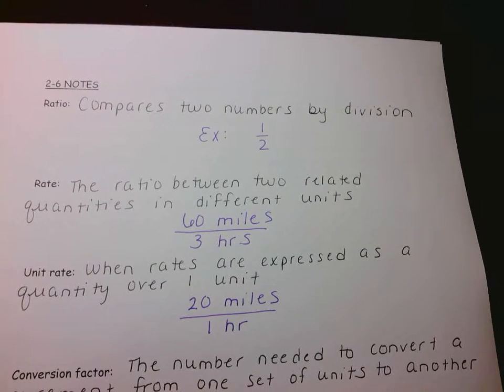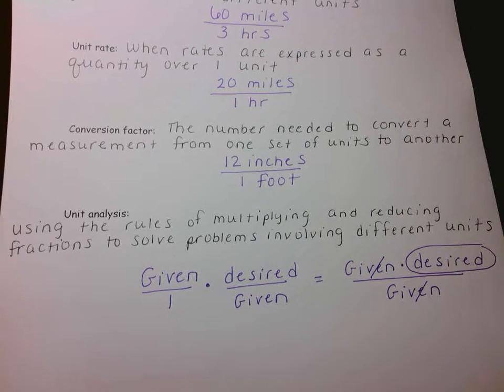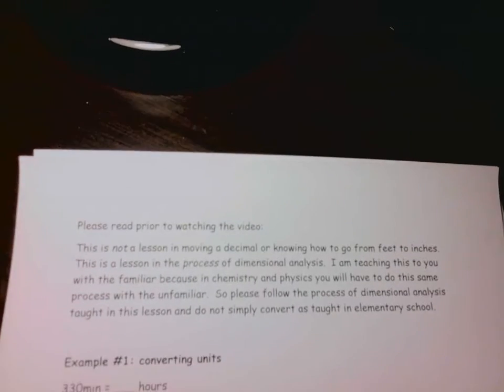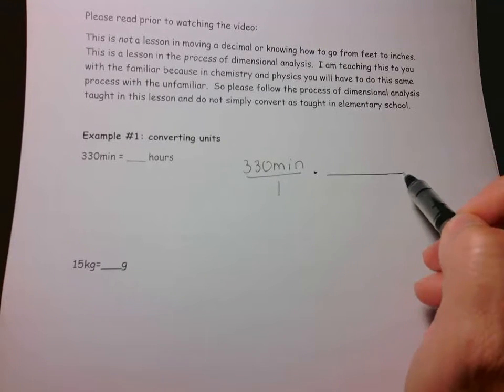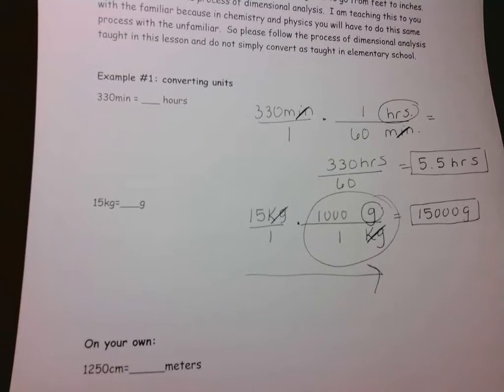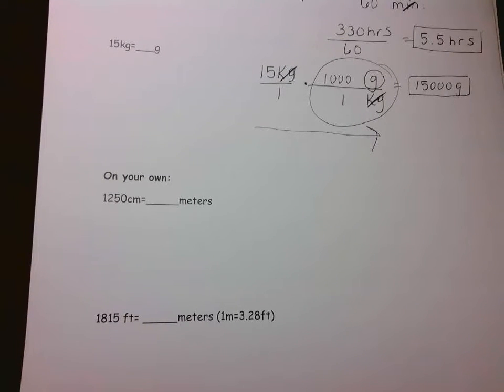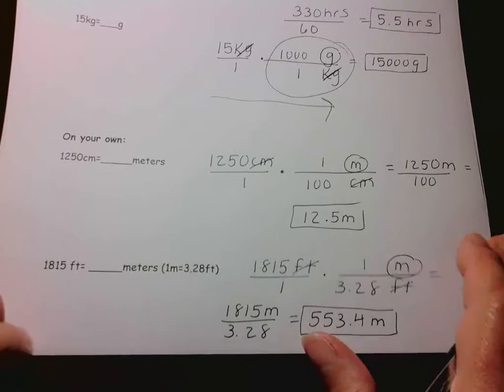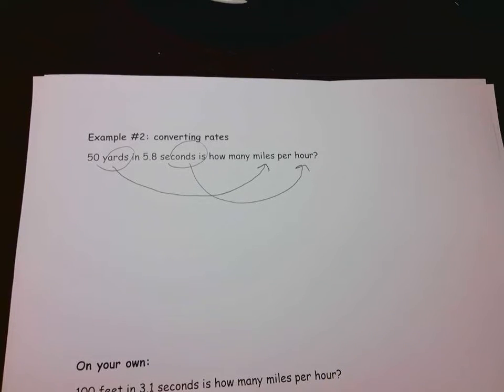2:6 ratios, rates, and conversions